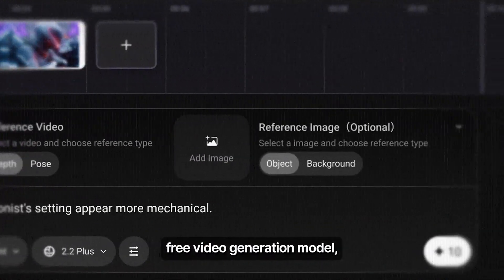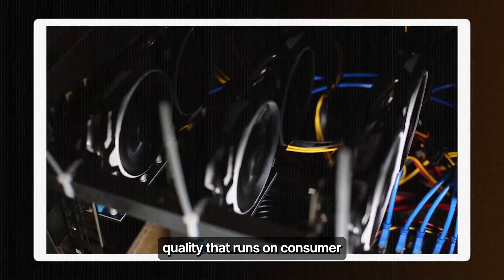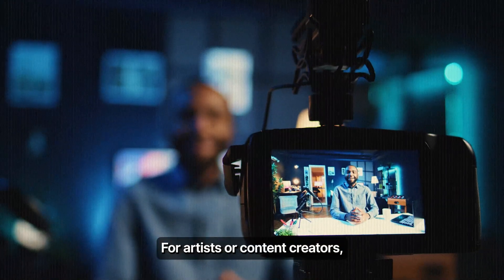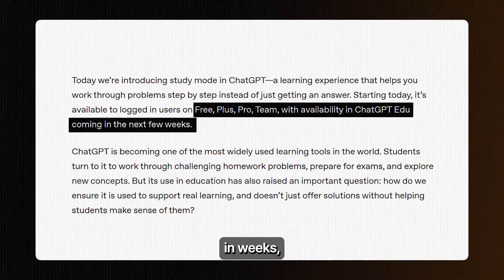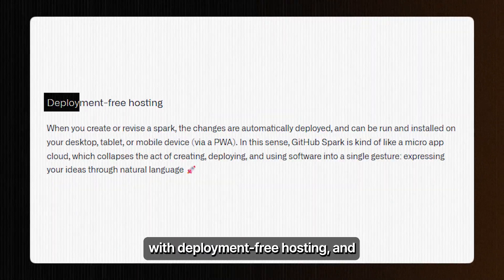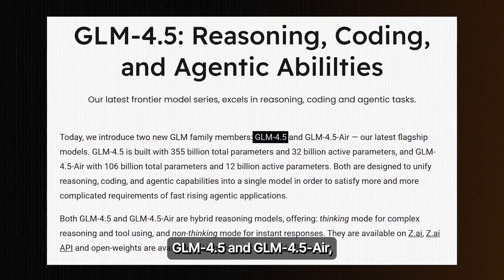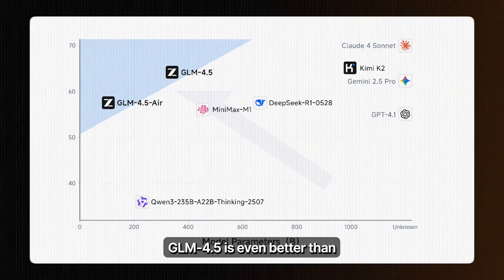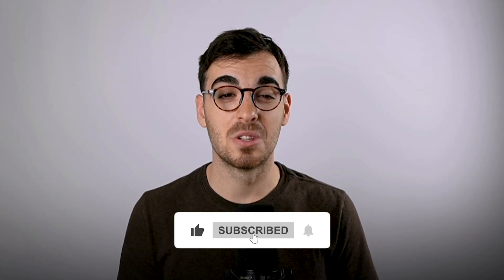Weekly AI Roundup: Alibaba Wan 2.2 BEATS Veo 3, GitHub Spark, China's GLM-4.5 Beats Claude, & More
Alibaba's Wan 2.2 just became the world's best FREE video generation model, GitHub Spark is building full-stack apps from pure conversation, and China's GLM-4.5 is now beating Claude in multiple benchmarks.

CHAPTERS:
00:00 Intro
00:18 Wan 2.2
01:35 ChatGPT Study Mode
02:11 GitHub Spark
02:57 GLM 2.5
03:56 Outro